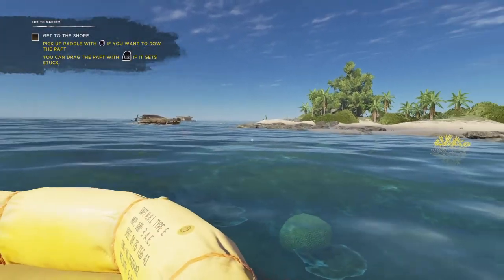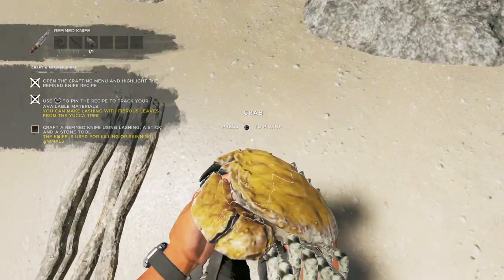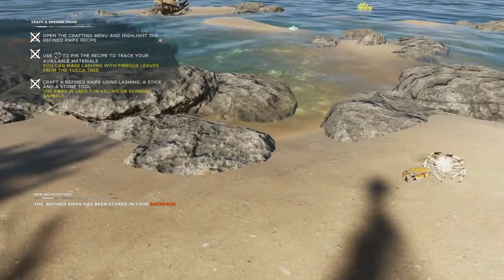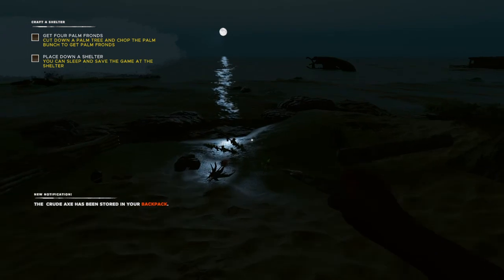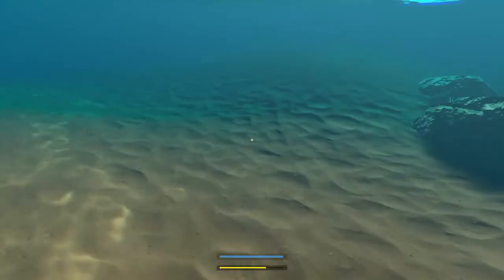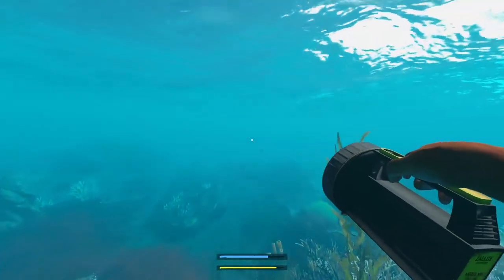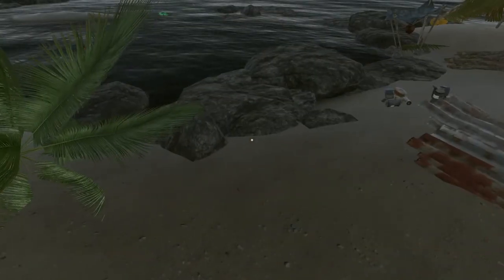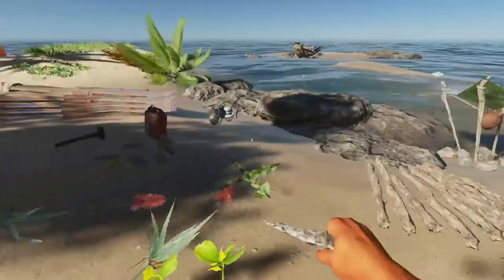Stranded Deep: Update 1.09 Gameplay: New Save with tutorial and some tips on getting started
Let´s play Stranded Deep!